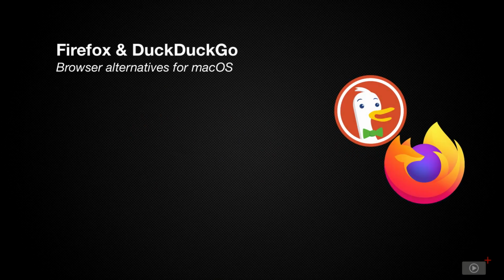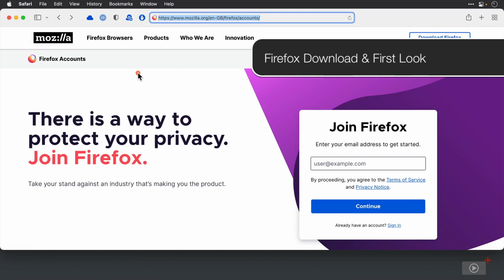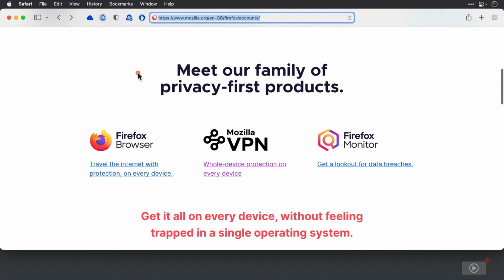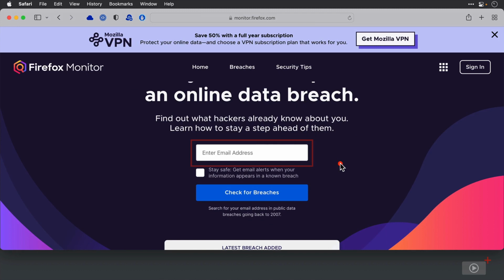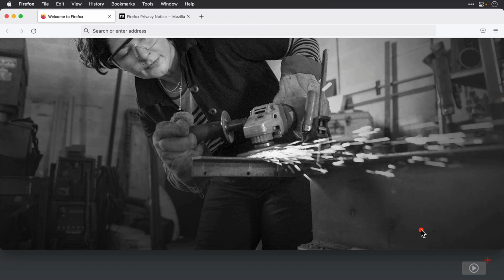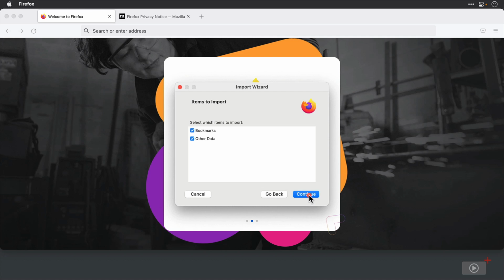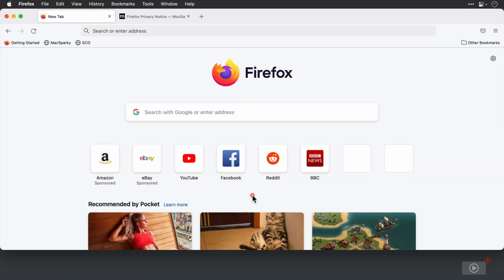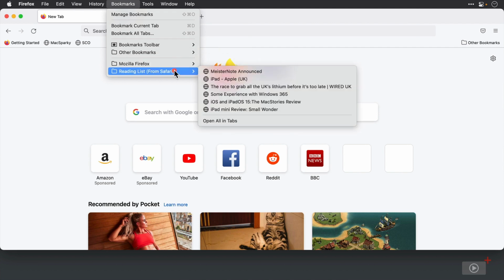SCOM1105 - Firefox & DuckDuckGo - Preview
This is a short preview of a full ScreenCastsOnline video tutorial. for a free 7-day membership. - In the last of Lee's series based on browsing the internet on macOS, he touches on one browser and one search engine that pride themselves on their levels of privacy and security.

Firefox, by Mozilla, is a great option for those who crave security but also need to work on different platforms. DuckDuckGo is an excellent choice for those who simply don't want to be tracked by third parties when browsing. It can be used as a full-featured search engine and as an extension for Safari. Lee shows you both in today's episode.